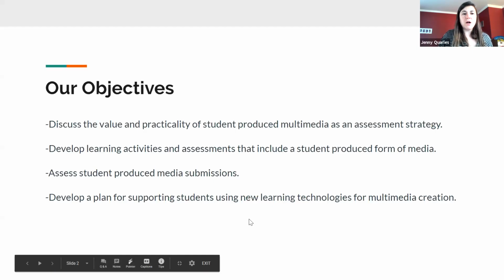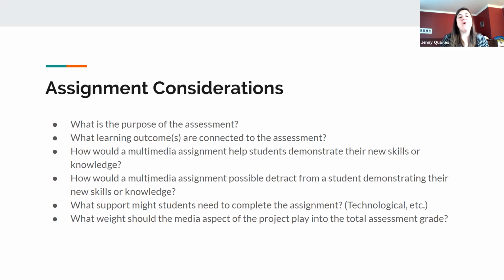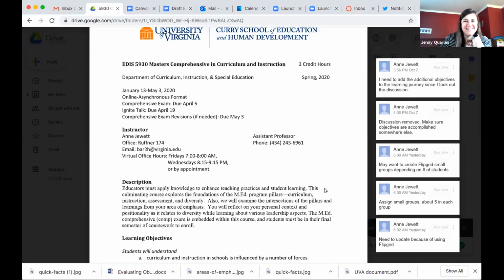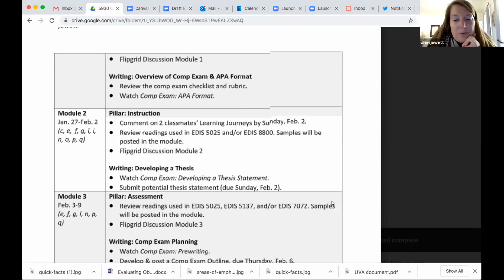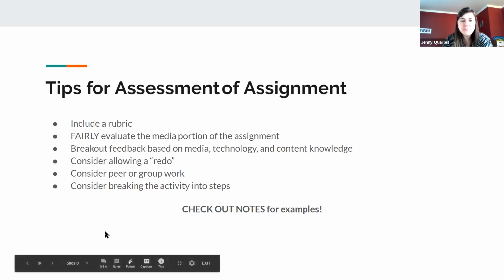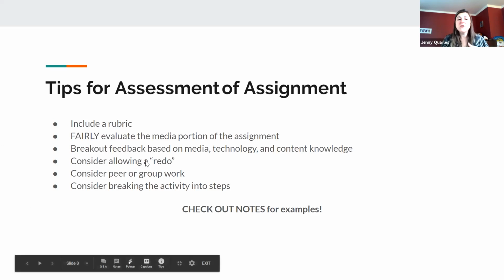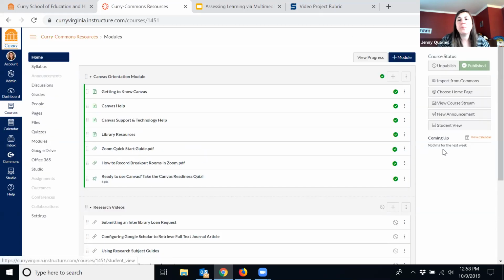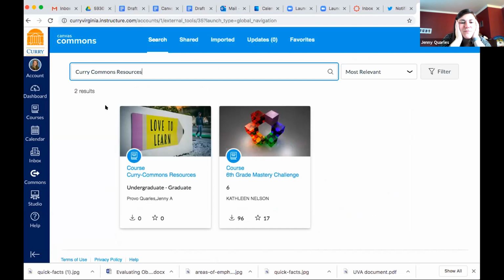Assessing Learning via Multimedia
As part of our Online Learning Academy series, Assessing Learning via Multimedia reviews faculty strategies for assigning media creation assessments to students.